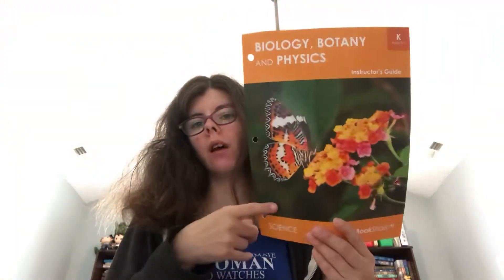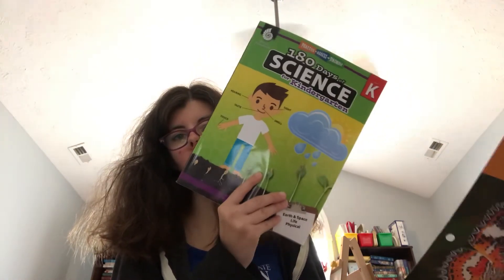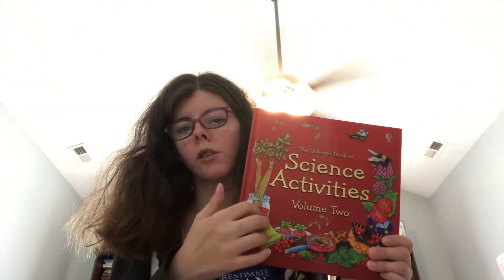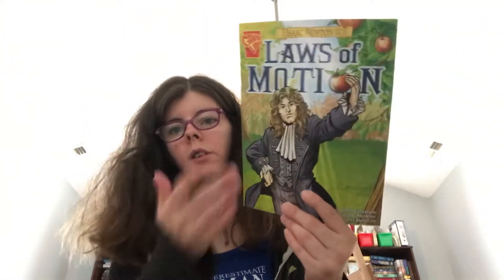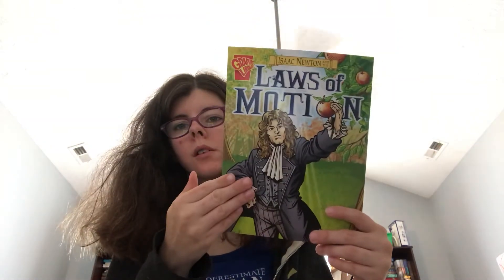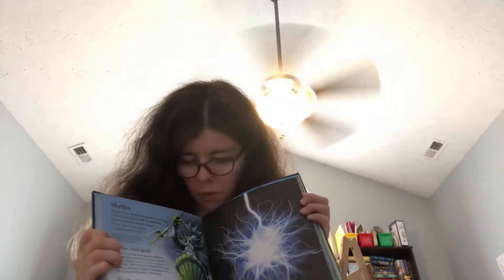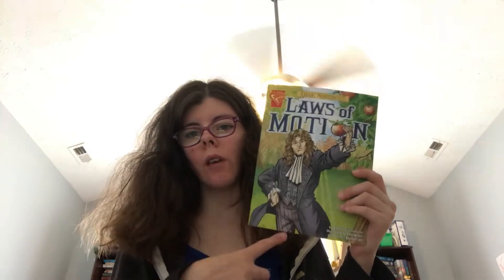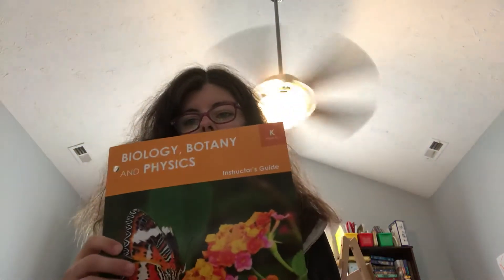My review of bookShark level K science homeschool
My son loves most of the  books. I am using this fall is BookShark level 1 science.